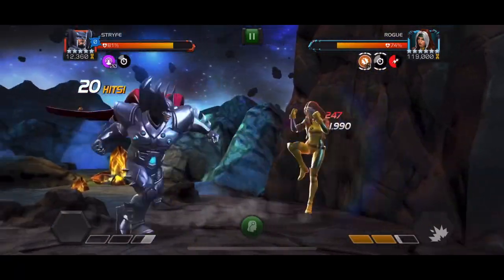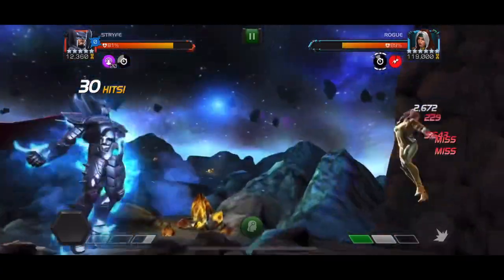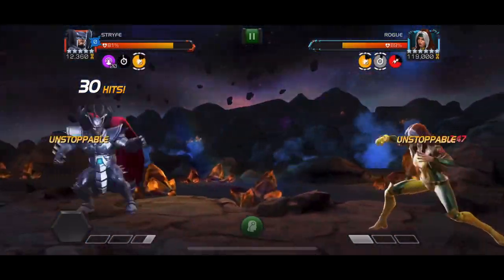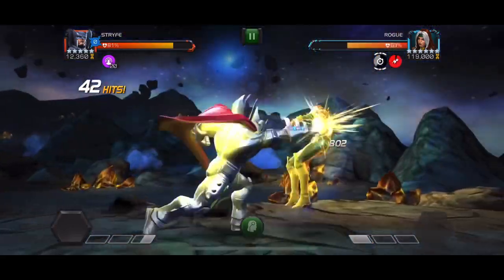Summer of Pain | Week 1 | Stryfe Shines! | Easy Oneshot | MCOC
Enjoy and comment on who worked for you!! -Sho‘ Nuff